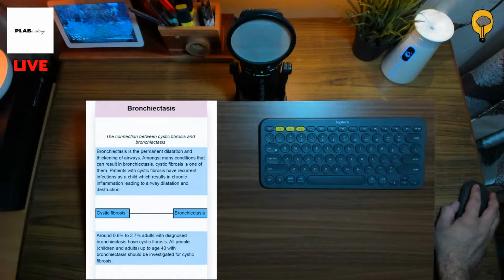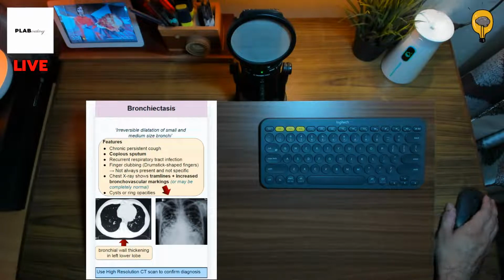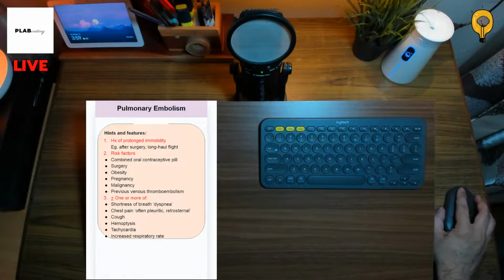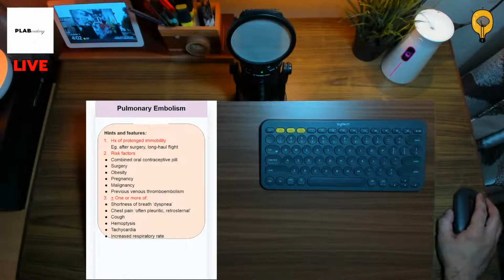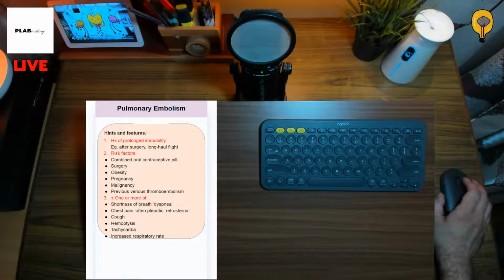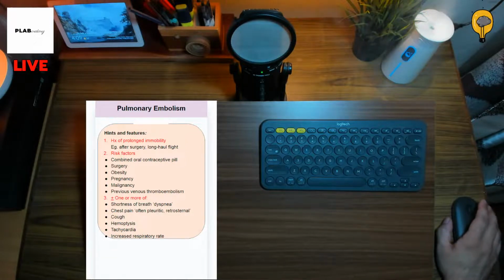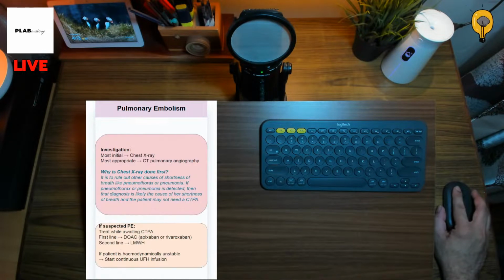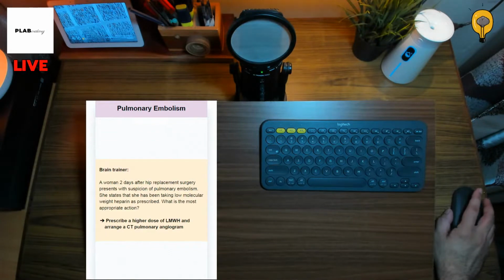🔴 Study with me | Plaboratory | Respiratory Medicine | Plab 1